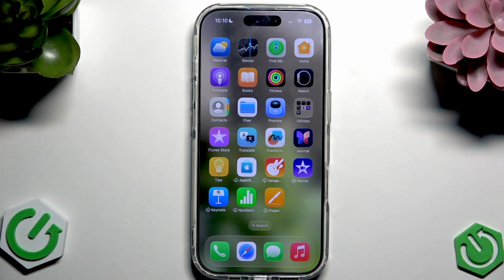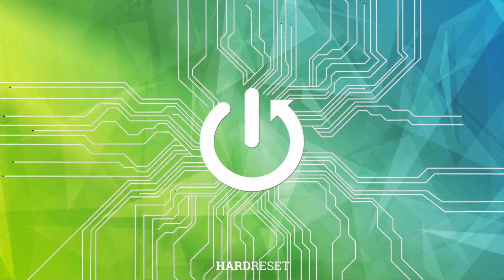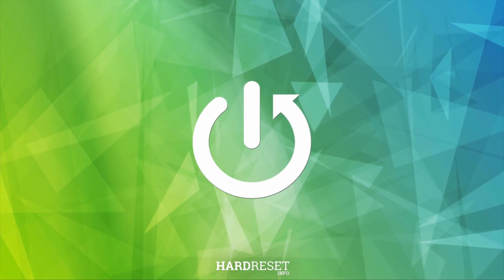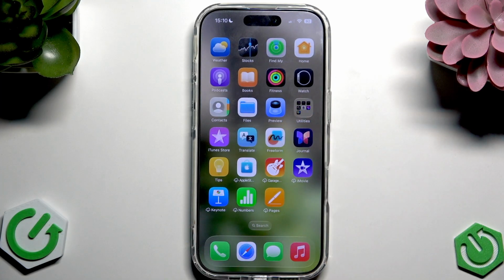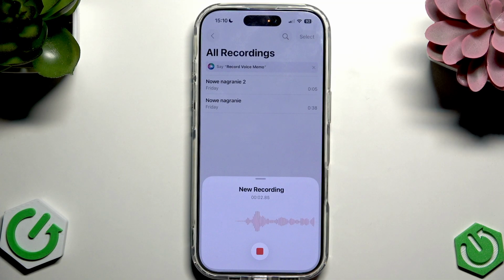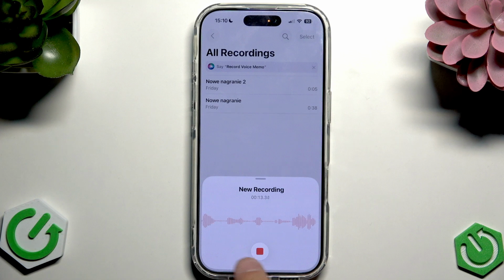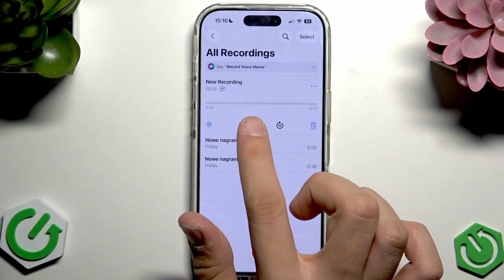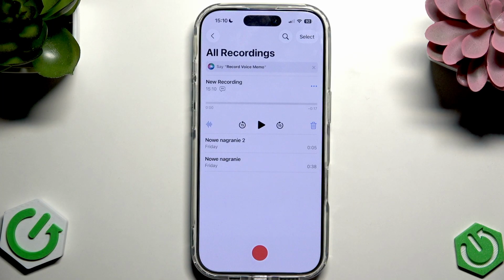How to Record Sounds on iPhone 17 -Voice Recording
Want to record audio or voice notes on your iPhone 17? In this video, we show you how to use the built-in Voice Memos app to easily record sounds, save your recordings, and manage them on your device. Whether you need to capture a quick reminder, record a lecture, or save important audio, the iPhone 17 makes it simple with just a few taps. Learn how to start a new recording, stop and save your audio, and delete unwanted files. This guide is perfect for anyone looking to get the most out of their iPhone 17’s voice recording features.

How to record sounds on iPhone 17 using Voice Memos?
How to save and manage voice recordings on iPhone 17?
How to delete a voice recording on iPhone 17?

0:00 Introduction
0:06 Open Utilities and Voice Memos app
0:20 Start a new voice recording
0:35 Stop and save your recording
0:42 Find and manage your recordings
0:48 Delete a recording
1:02 Outro